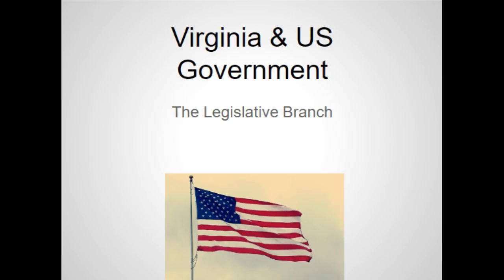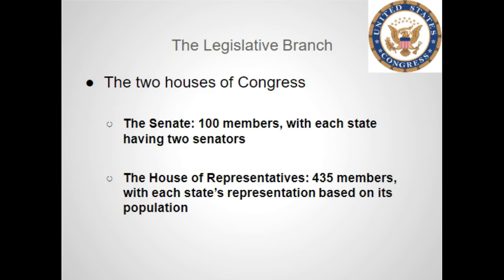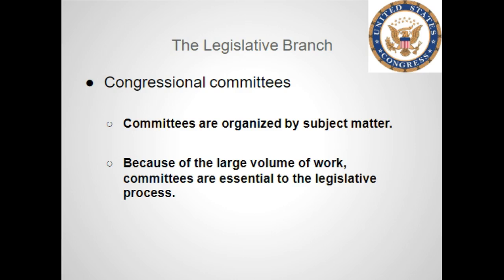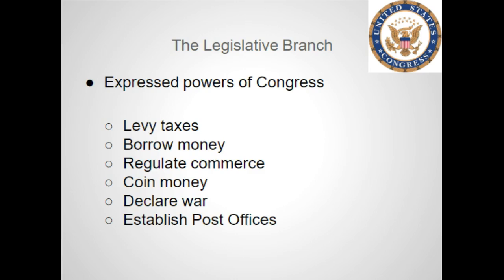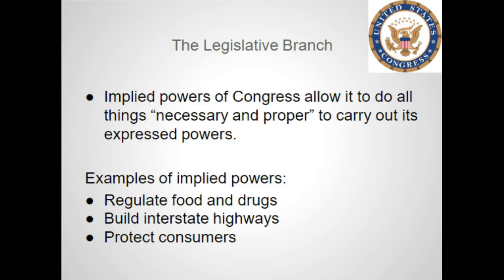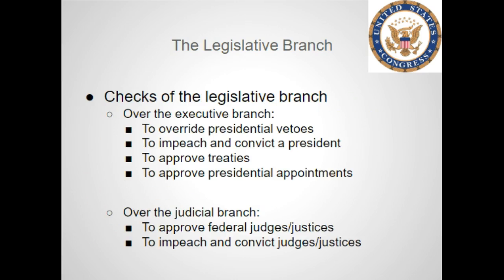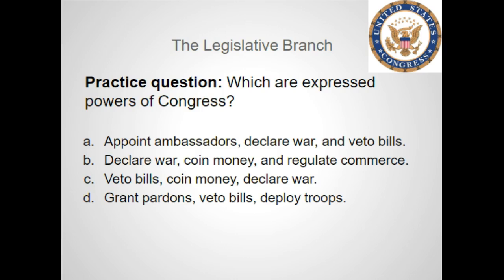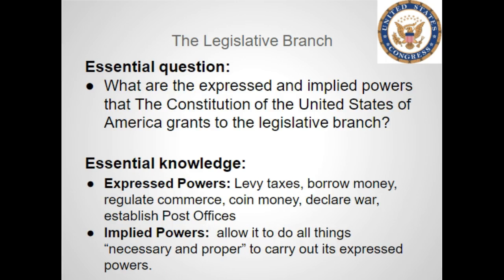The Legislative Branch